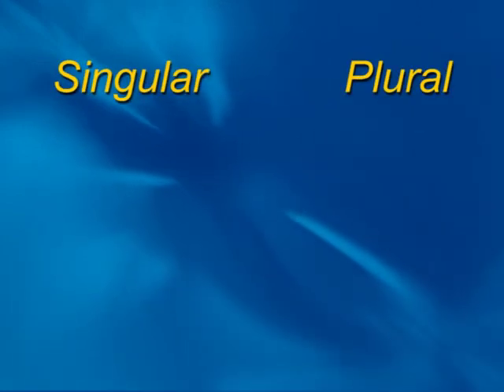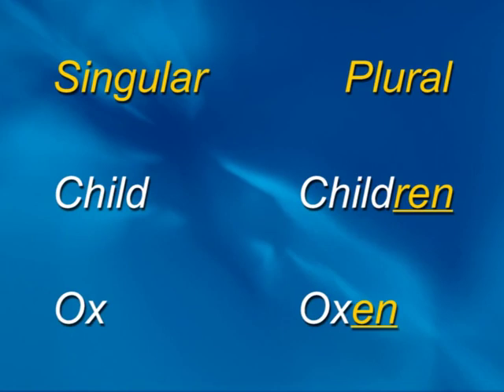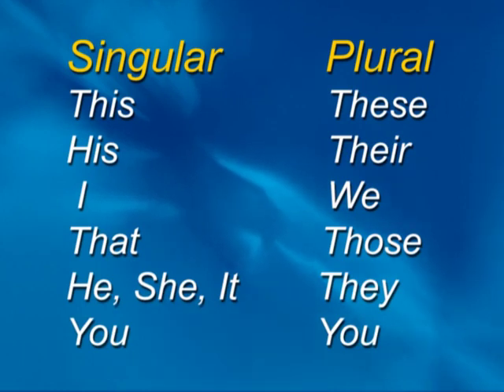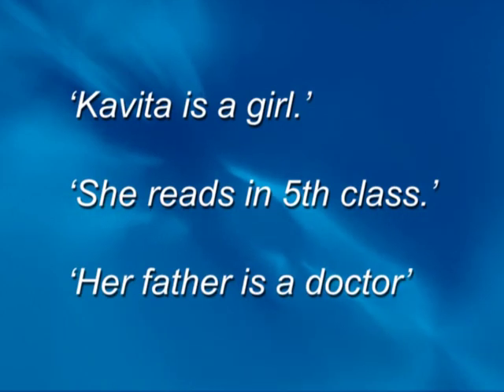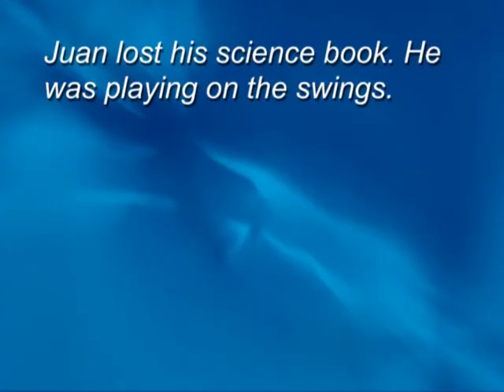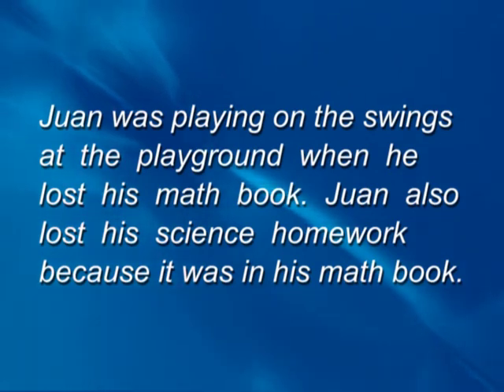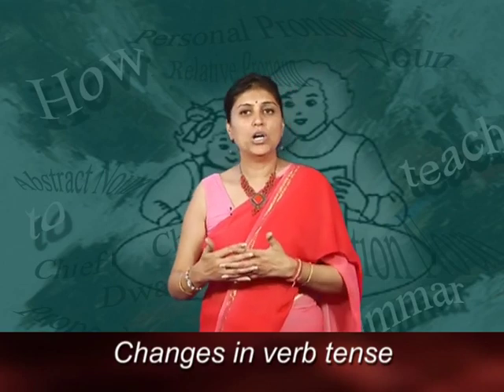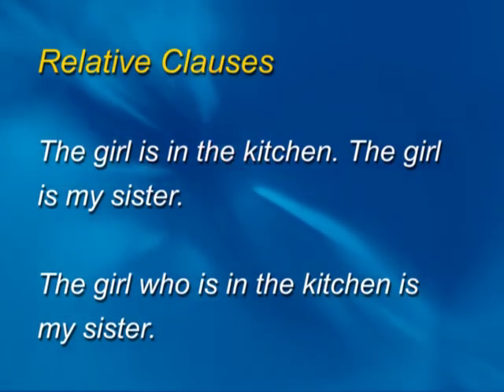How To Teach Grammer Part 3